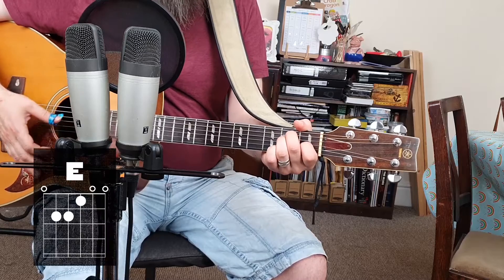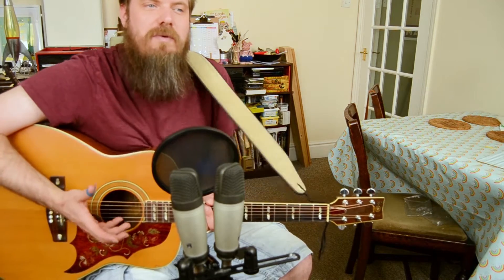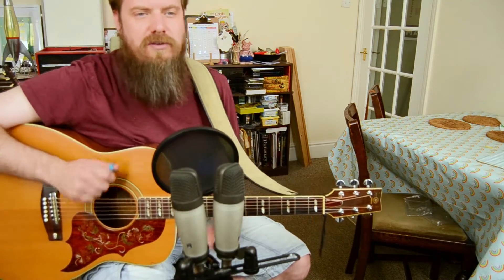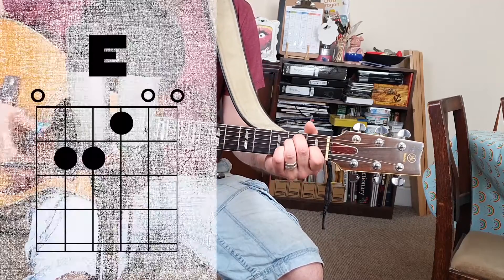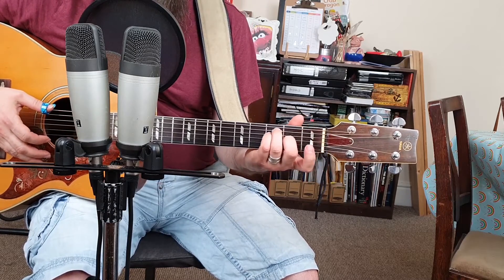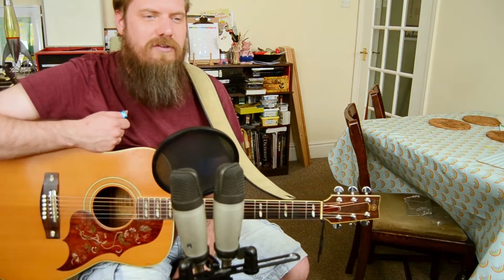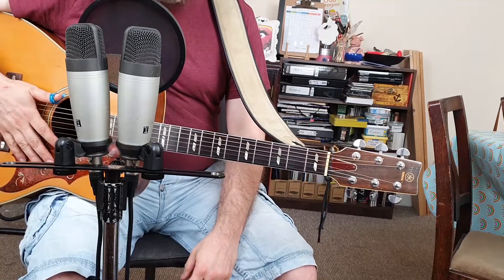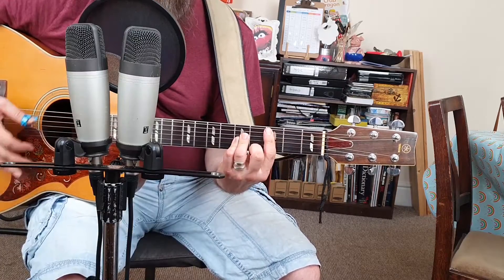Introduction to moveable chords with Pete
Something for guitarists.

Do you need some variety in your chord playing? If you're tired of playing the same open chords all the time and wish there was a way to play the same chord differently, watch on! Here, Pete shows you how to use moveable chords - same chord shape, but a whole heap of different chords. Winner!